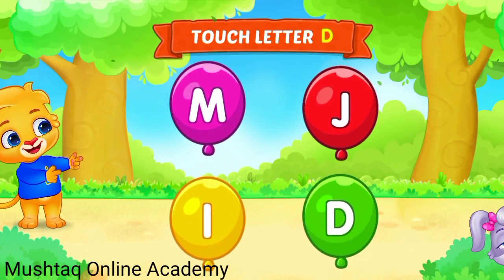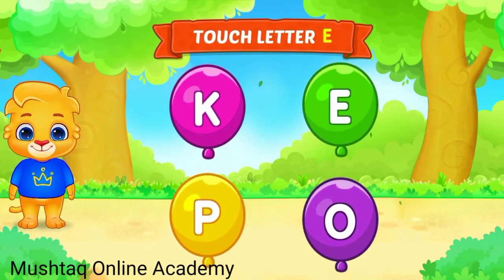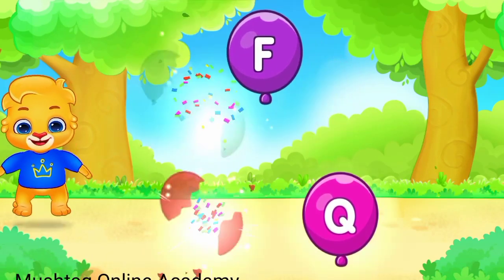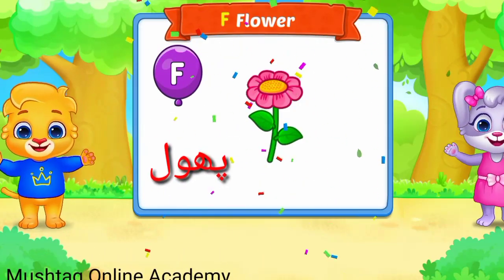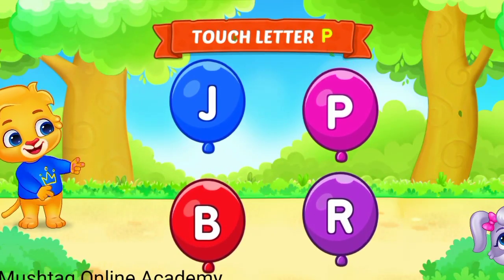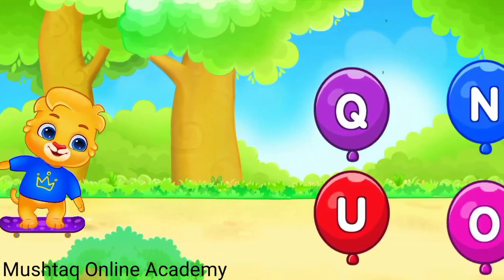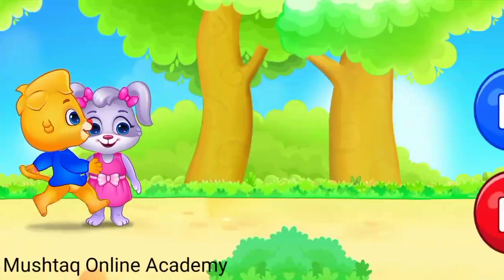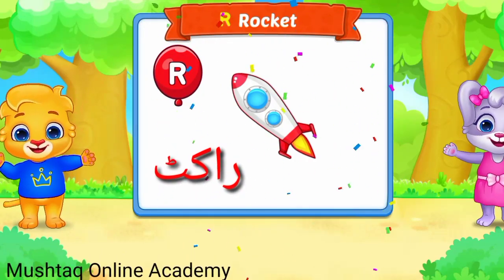English Capital Letters pronunciation| English alphabet sound| English letter sound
In this lesson, I'll show you how to use the International Phonetic Alphabet (IPA) to practice English pronunciation. If you learn and practice with the IPA, you will be able to pronounce any English word in the dictionary - even if you have never heard it before!
English Capital Letters pronunciation
F for Frog
R for Rocket
S for Sheep